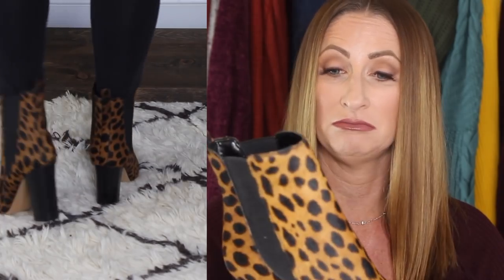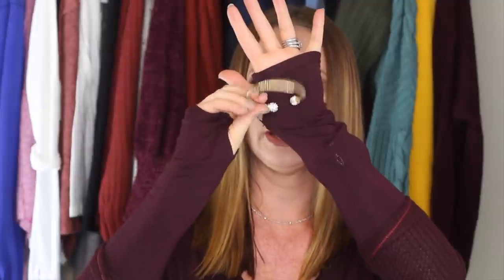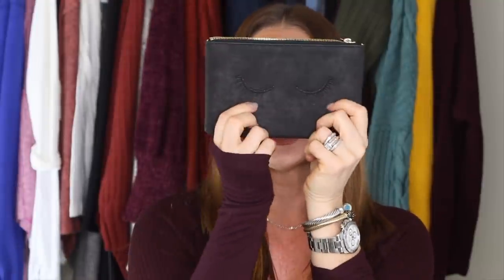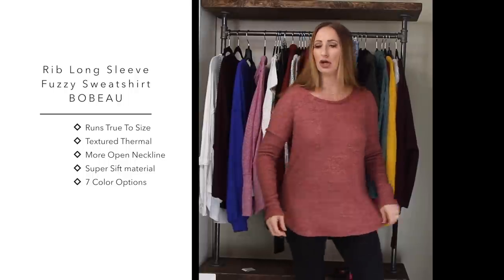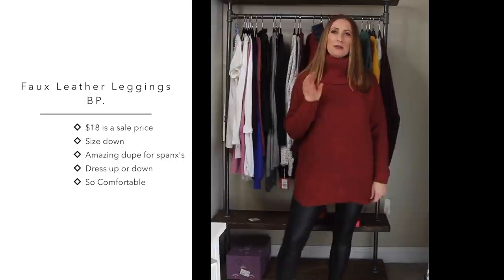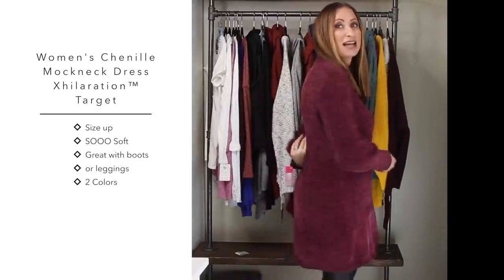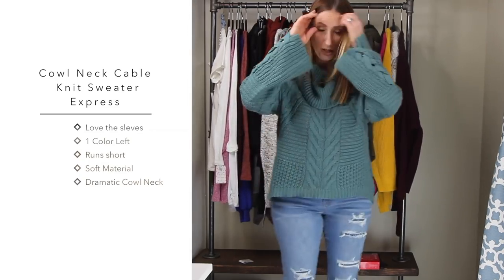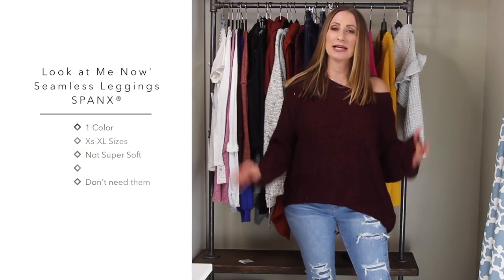Fashion Haul | Express | Target | Nordstrom | American Eagle | LisaSz09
Circle Cowl Neck

I have been doing this now for over 8 years and I am always learning and evolving my channel.   I post videos twice a week and I do videos on everything from Hauls, Face of the month or get ready with me videos, Favorites, Lifestyle, Jewelry (I am a Stella and Dot stylist) Reviews and now Outfit of the day videos.  If there is something else you would like to see on my channel please let me know.